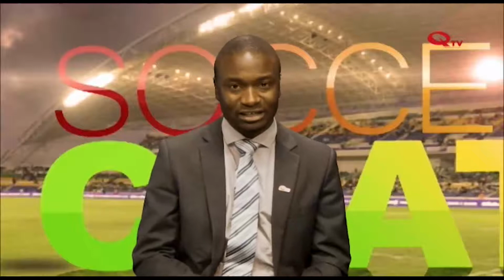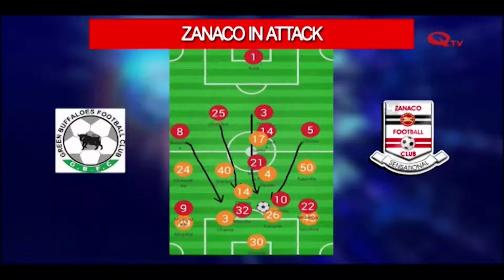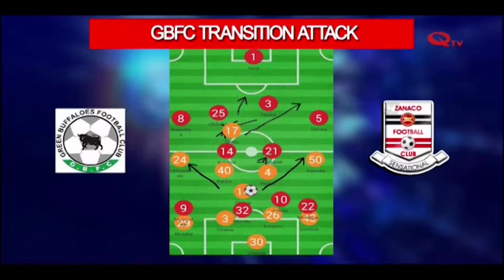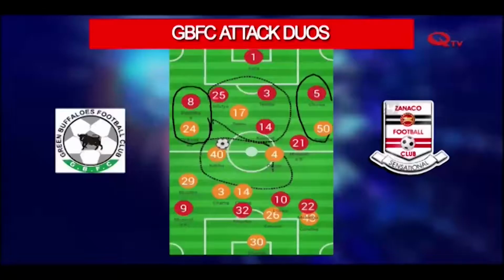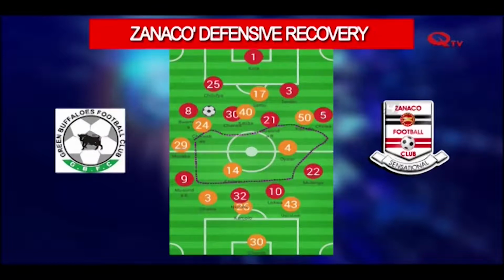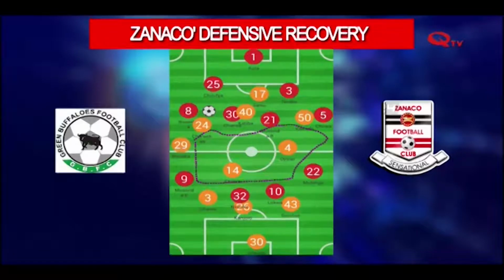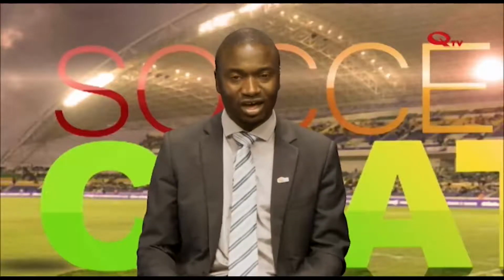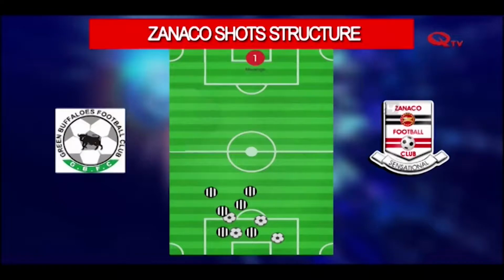Analysis of Green Buffaloes GBFC v Zanaco on QTV Zambia's soccerchat-matchpack